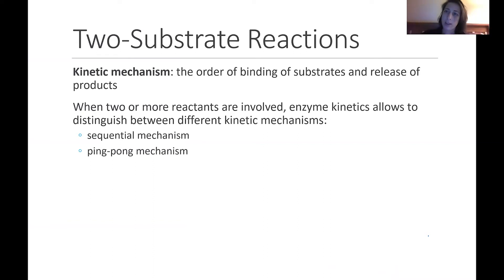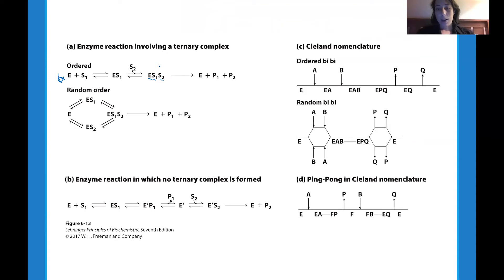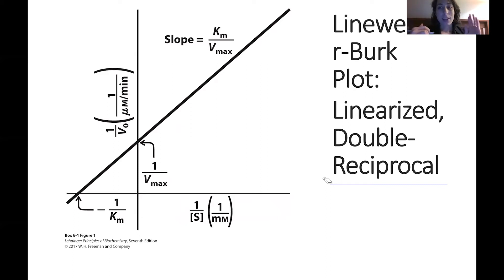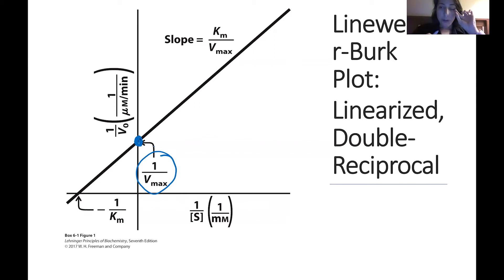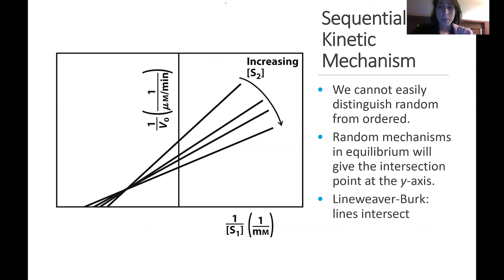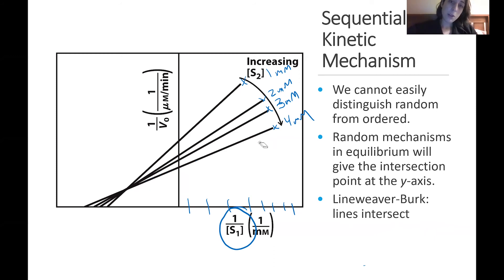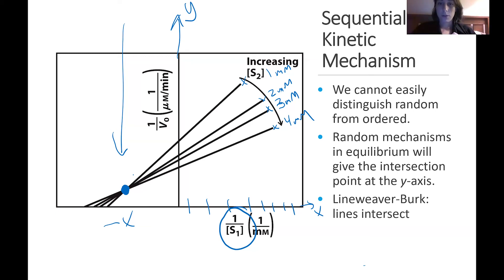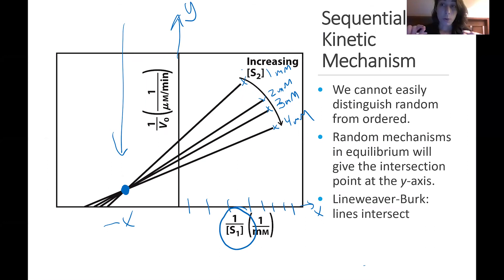Biochemistry Lecture 6.9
Enzyme Kinetics: Lineweaver-Burke Two Substrate